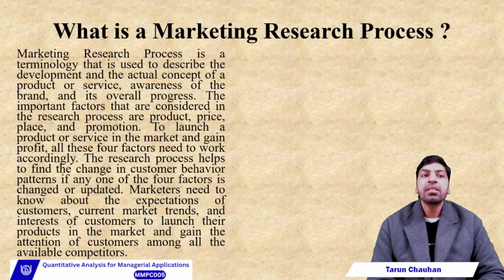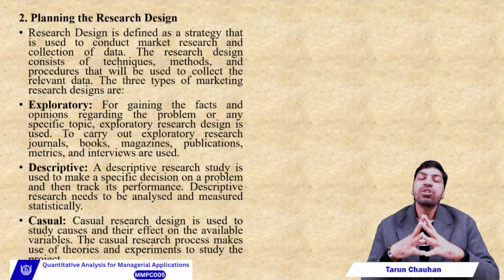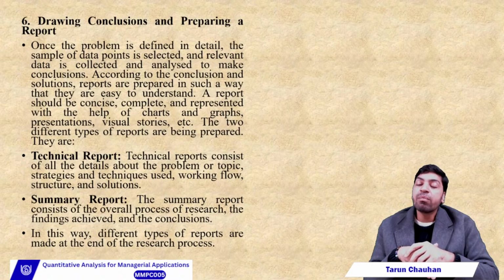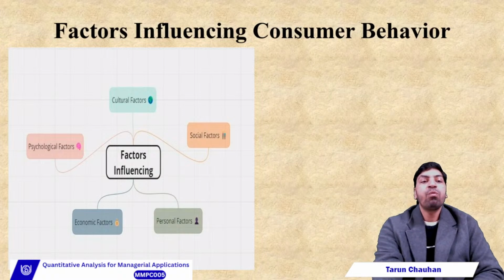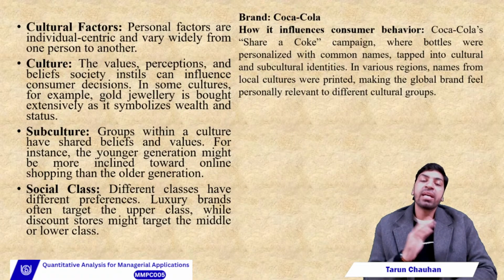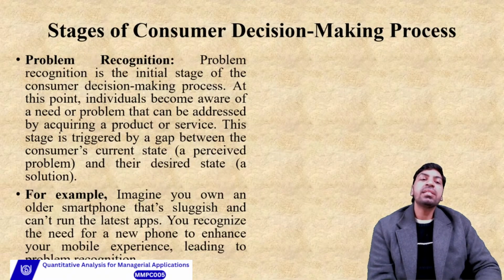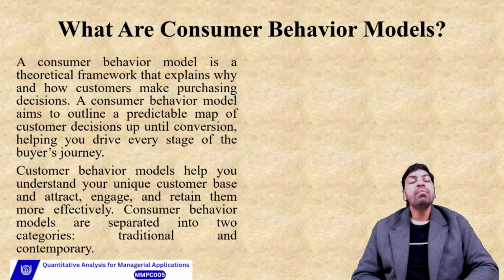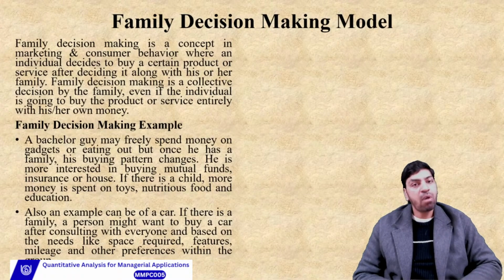MMPC005 Quantitative Analysis for Managerial Applications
12/17/2024
TARUN CHAUHAN